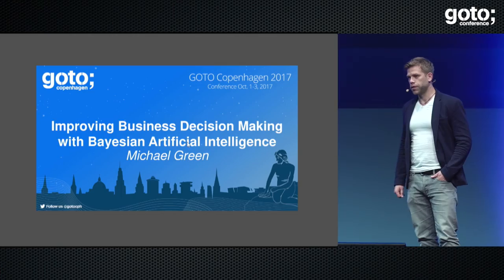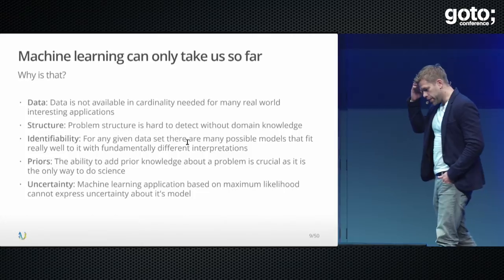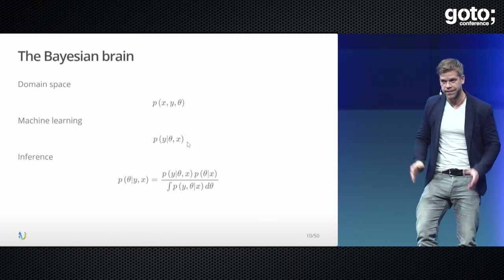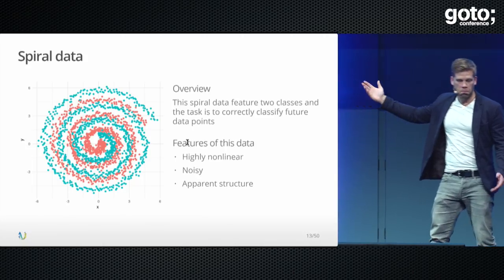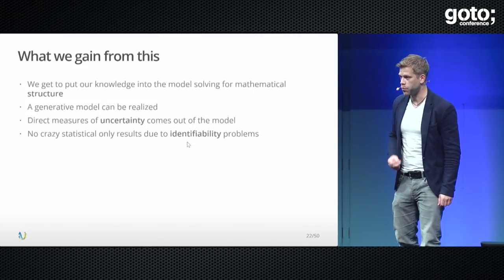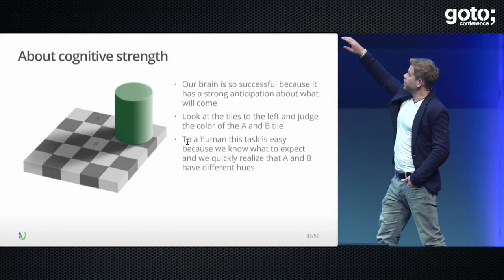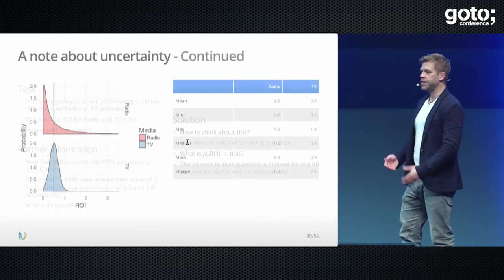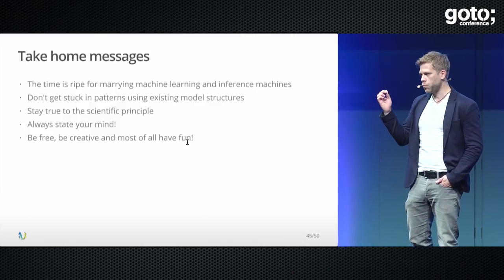Improving Business Decision Making with Bayesian Artificial Intelligence • Michael Green • GOTO 2017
This presentation was recorded at GOTO Copenhagen 2017

Michael Green - Machine Learning Expert and Artificial Intelligence Evangelist

ABSTRACT
In a world where deep learning and other massively scalable perception machines are at our disposal, allowing us to build amazing applications, the time is now ripe to move beyond the concept of pure perception and into broader Artificial Intelligence (AI). The path towards AI goes through what's missing in many applications today; Inference. Only when we combine Inference machines and Perception machines [...]